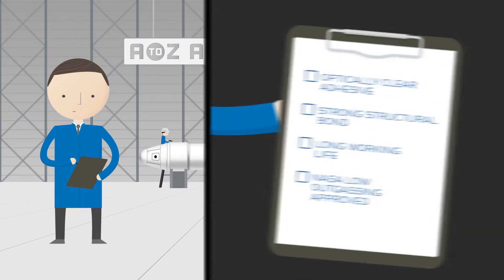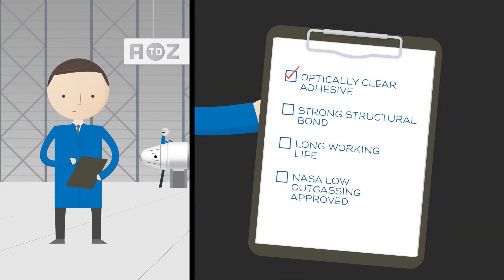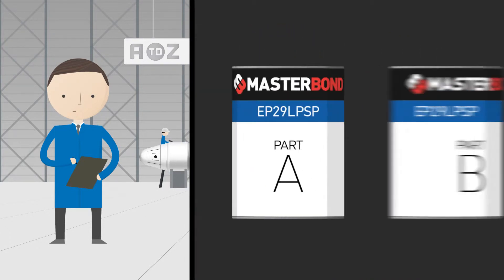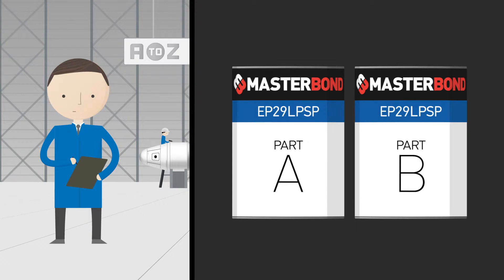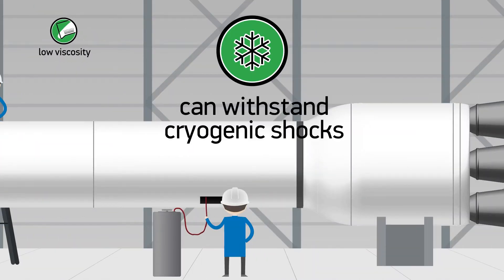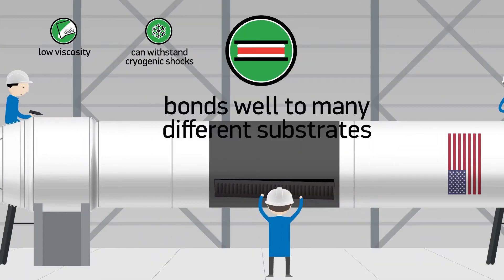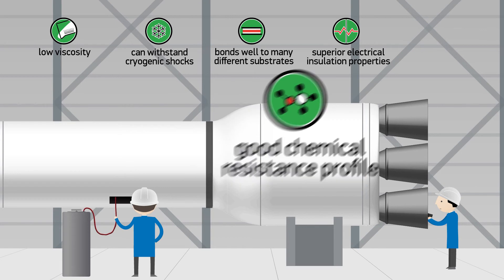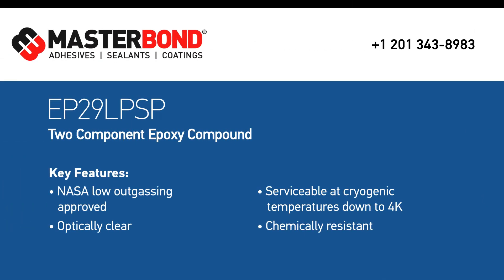Two Component, Low Viscosity, Cryogenically Serviceable Epoxy System EP29LPSP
Master Bond Polymer System EP29LPSP is a two component, high performance, modified low temperature heat cured epoxy system specially formulated for cryogenic applications. EP29LPSP is serviceable at temperatures as low as 4K as an adhesive, sealant and protective coating, but more importantly, it is able to withstand cryogenic shocks (i.e. room temperature down to liquid helium temperatures in a 5-10 minute time period).